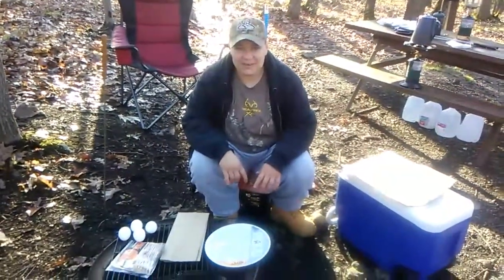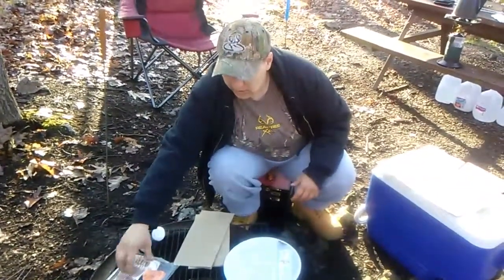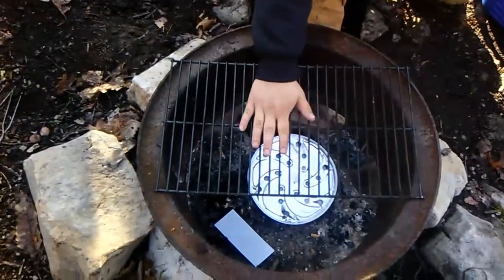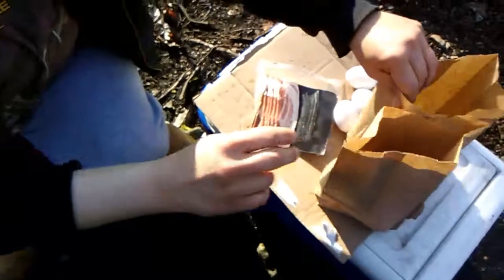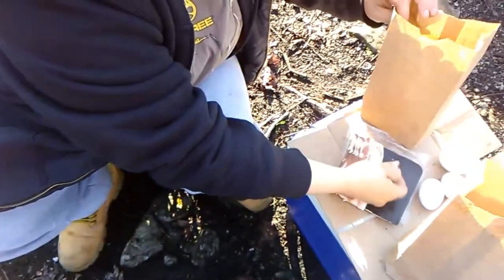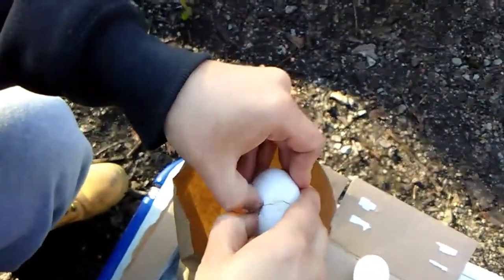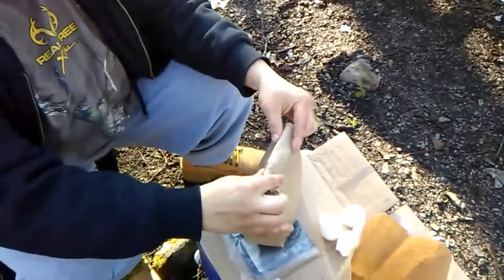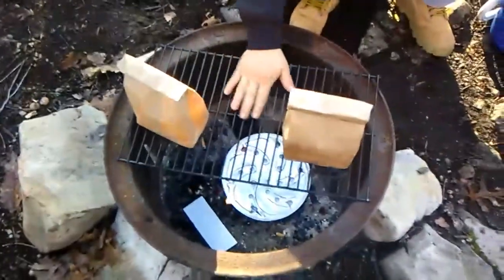Campfire breakfast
This is are first video I hope you liked it and try it out for your self.Hope you liked are channel bye! Michelle and Tyler